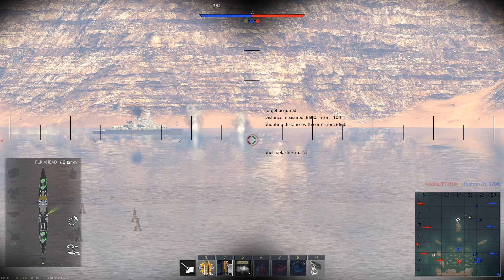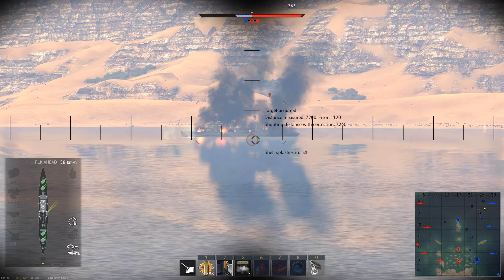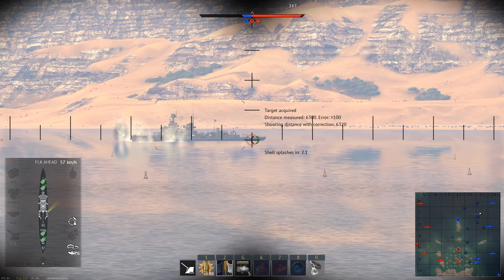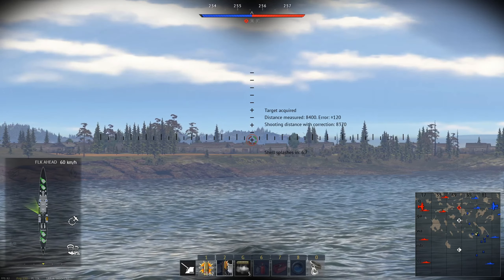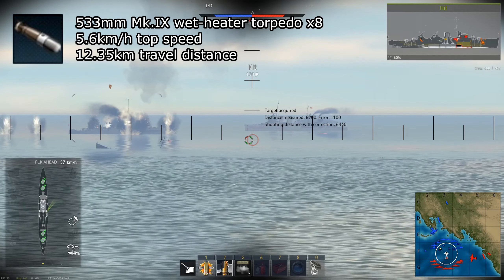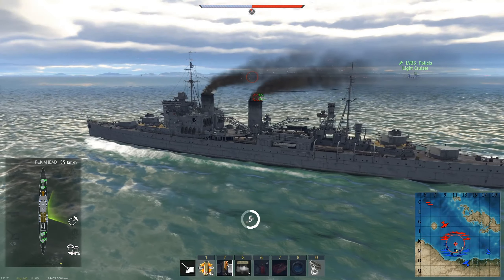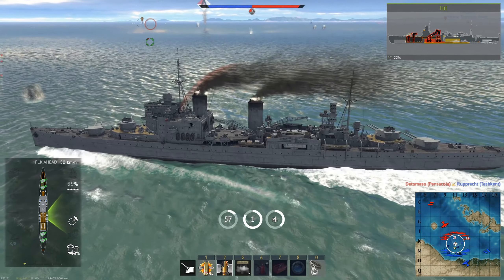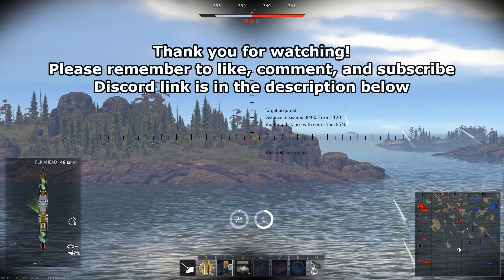HMS London & HMS Kent | Double Flipped Review | War Thunder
This week I'm covering two County-class Cruisers, the HMS London and HMS Kent.